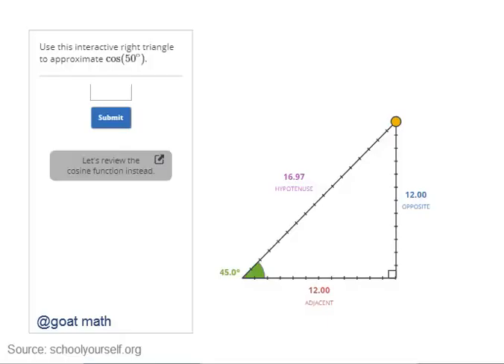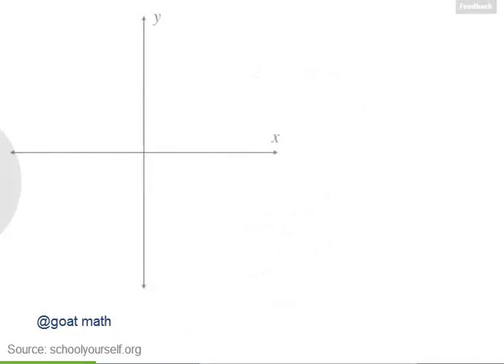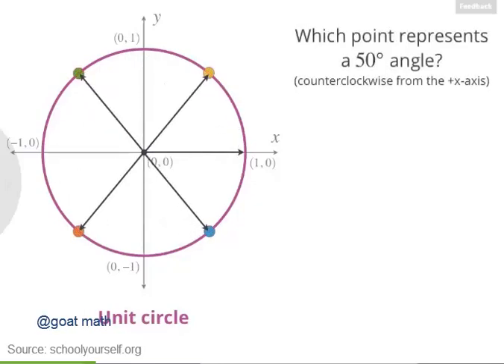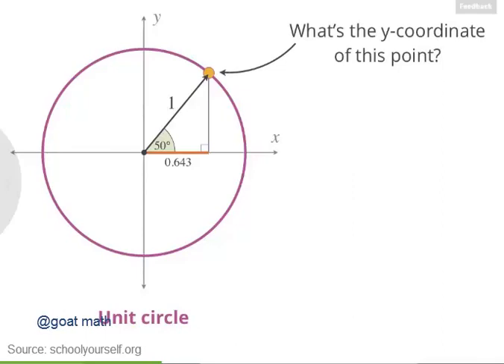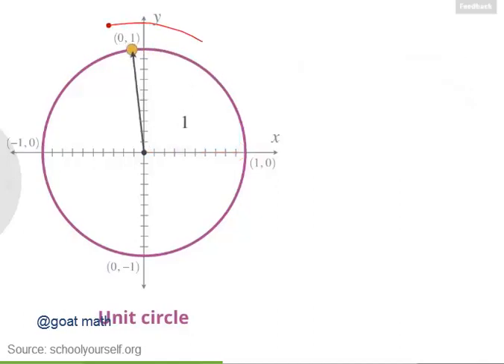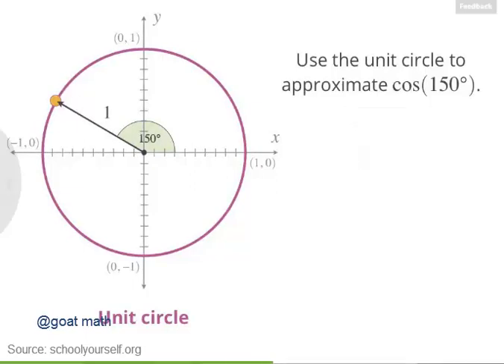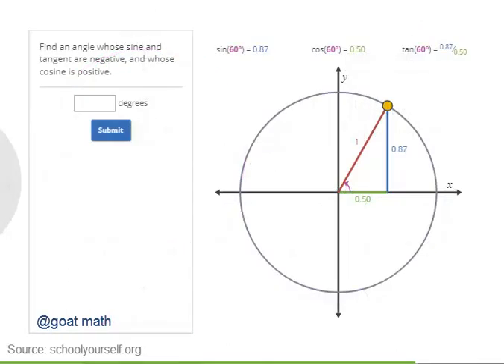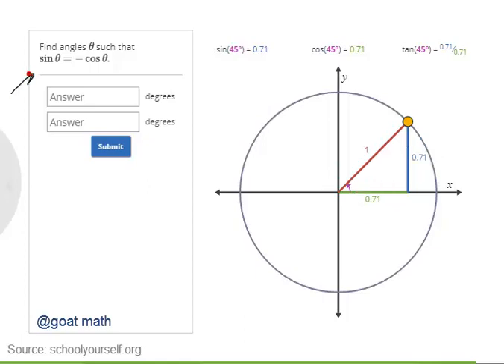The Unit Circle - Trig for larger angles | Trigonometry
Trig for larger angles: What's sin(250)? Use the unit circle to tackle bigger angles
The unit circle has coordinates (x, y) which x-axis as cos(θ) and y-axis as sin(θ), where θ is the angle that the line segment from the origin to (x, y) makes with the positive x-axis and the point (x, y) goes around the circle, its y-coordinate is sin θ.